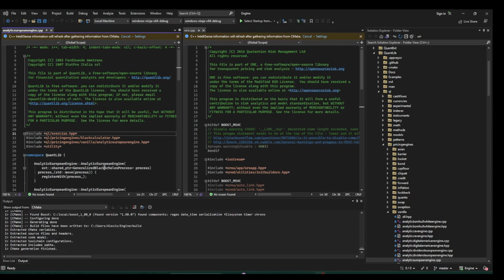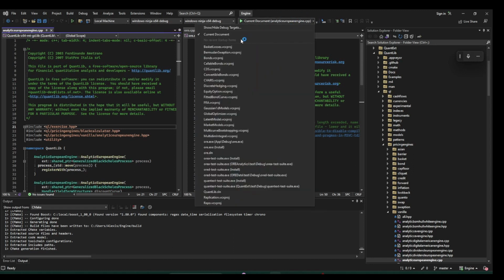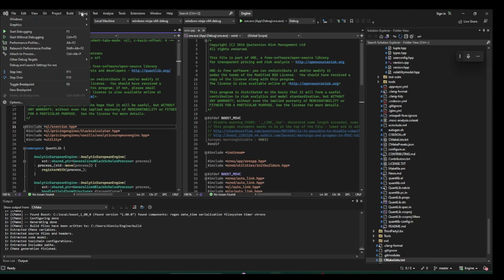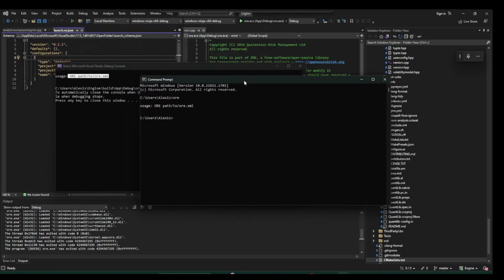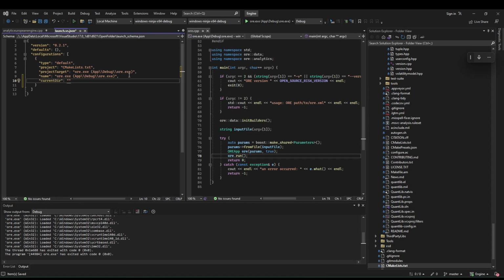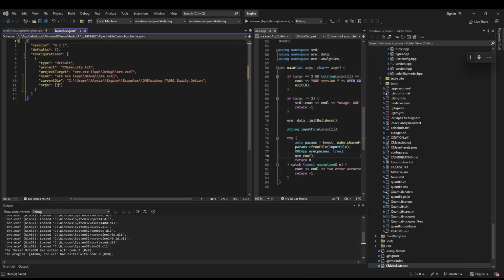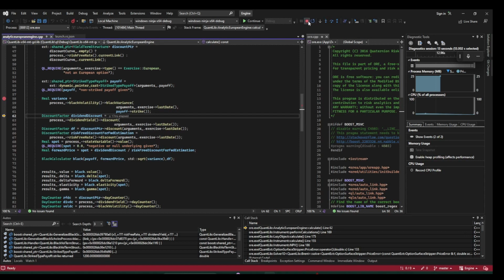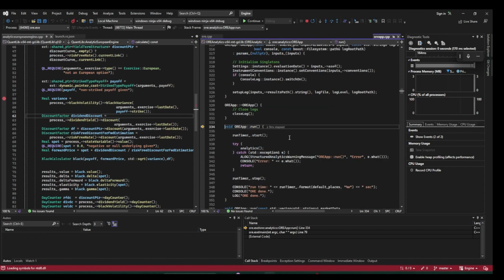Debugging ORE Example in Visual Studio (in OpenFolder Mode)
🎬We've got a helpful video for you today on *how to debug ORE examples in Visual Studio.*
We'll be showing you some tips on how to do this when you open a folder as the source of your code and we'll walk you through the process step-by-step to make it easy for you.

_Reference: TT001_
_Category: Tools & Tips_
_Complexity: Beginner_

_Author(s): Alexis David_
_Speaker(s): Alexis David_
_Editor(s): Alexis David_